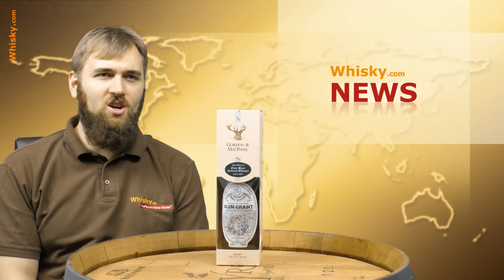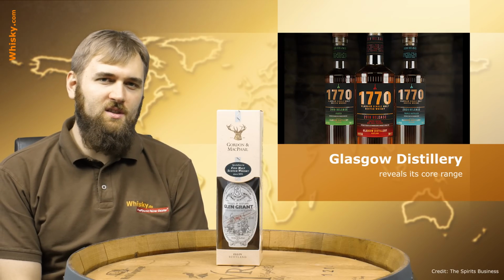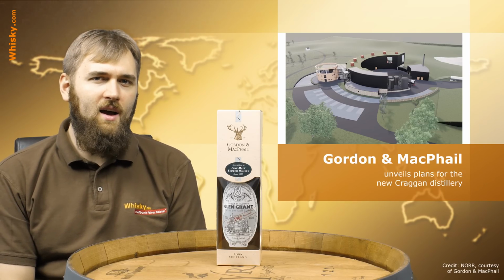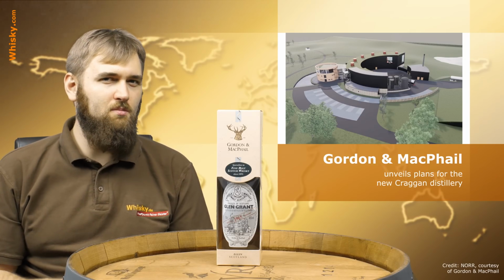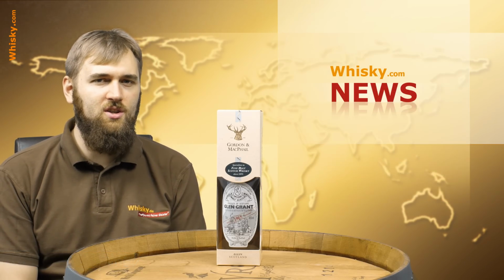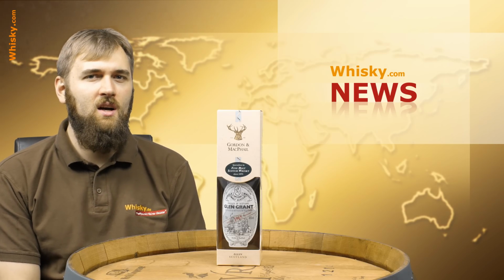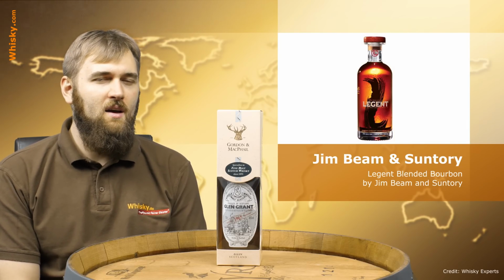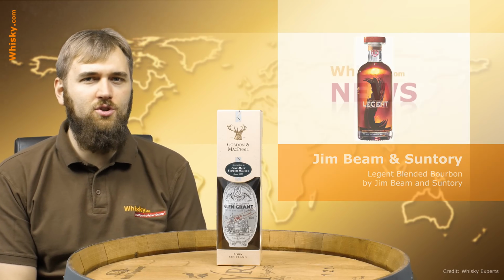Whisky.com News: Again bad luck with Barton 1792 Distillery in Bardstown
- The Glasgow Distillery reveals its core range
- Gordon & MacPhail unveils plans for the new Craggan distillery
- New: Tamdhu 15 years
- Clonakilty distillery officially opened
- Legent Blended Bourbon by Jim Beam and Suntory
- Again bad luck with Barton 1792 Distillery in Bardstown Visit our online shop at Whisky.com